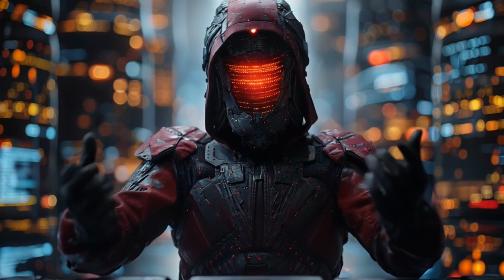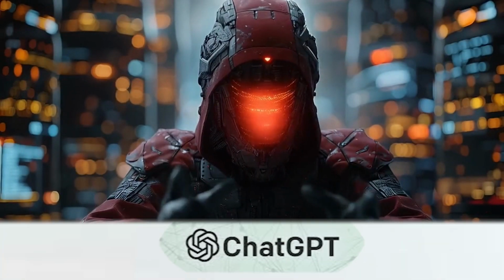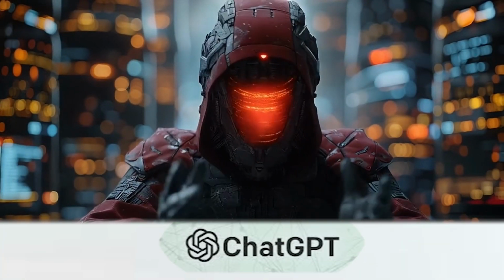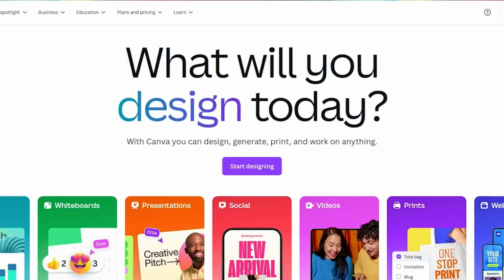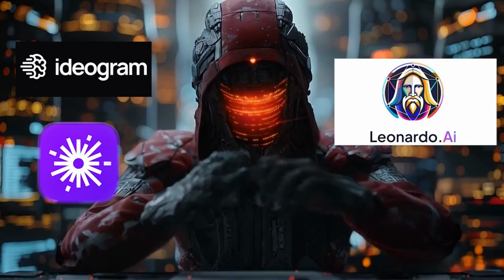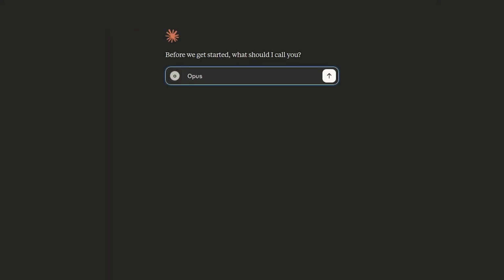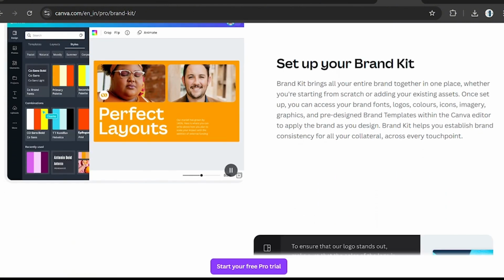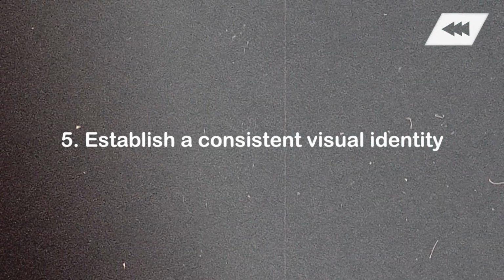How To Start a Faceless YouTube Channel with AI (FASTEST GUIDE)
*Fastest Guide on Starting a YouTube Channel*

Feeling overwhelmed by creating a YouTube channel identity? This guide simplifies everything! Learn how to use FREE AI tools to generate a unique name, design stunning visuals (logo & banner), and set up your profile in minutes – no design skills needed!

💡 *We'll cover:*
✔️ Finding the perfect channel name FAST using AI tools like Namelix and ChatGPT.
✔️ How to check name availability across social media and domains (Namechk, Knowem).
✔️ Designing professional logos & banners with AI image generators (Ideogram, Leonardo etc.) & Canva's AI features.
✔️ Crafting SEO-optimized channel descriptions using AI assistants like Claude and Google Gemini.
✔️ Identifying powerful channel keywords using VidIQ, TubeBuddy, and AI.
✔️ Step-by-step guidance on setting up your complete YouTube channel profile.
✔️ Establishing a consistent brand identity, including color palettes using Canva.

*⏰ Timestamps:*
00:00 - Intro: AI Simplifies Channel Identity
00:27 - Overview: 3 Simple Steps (Naming, Visuals, Profile)
00:35 - Step 1: Naming Your Channel with AI Tools
01:48 - Step 2: Creating Your Visual Identity with AI
02:17 - Step 3: Setting Up Your Channel Profile
03:36 - Beyond Branding: Content Consistency is Key